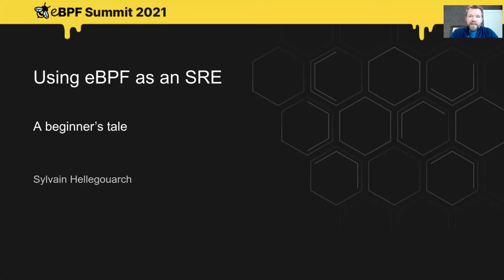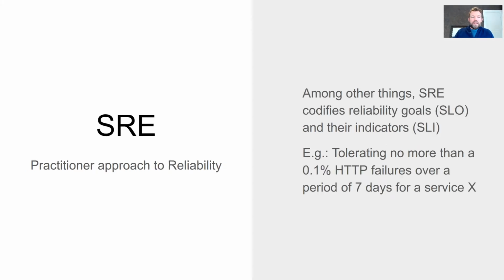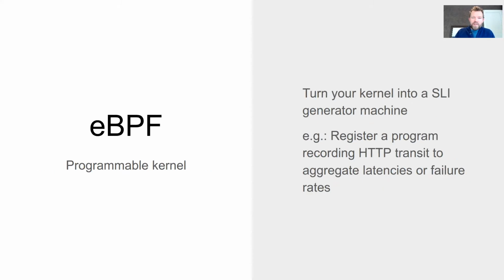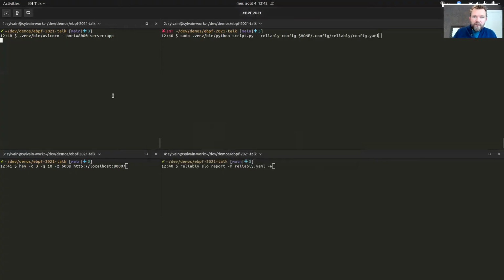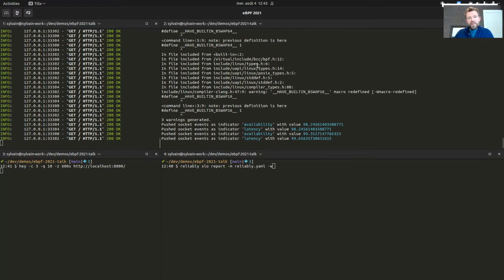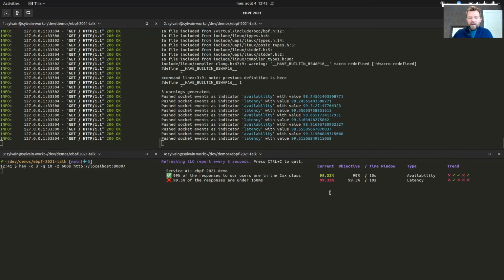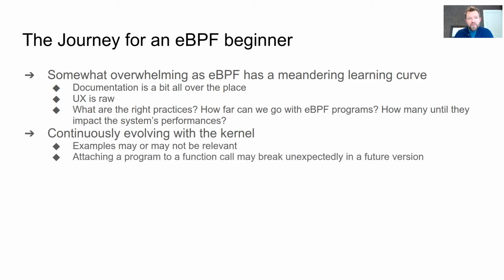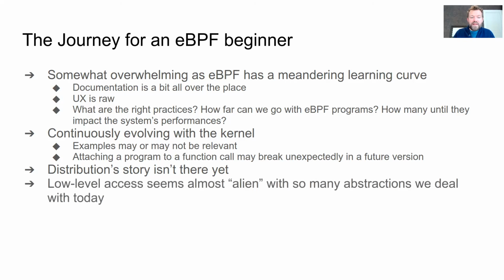Using eBPF as an SRE - A beginner's tale – Sylvain Hellegouarch, Reliably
As SRE, we use various indicator sources to feed objectives I hold against my service. eBPF is clearly a solid source to get as close to real time data as we can about the system. In this short talk, we'll prototype a beginner's flow between an eBPF program and simple SRE SLO definition to demonstrate the power ahead of us.